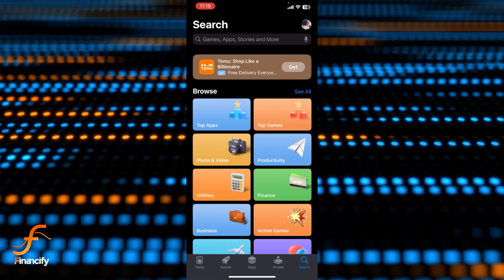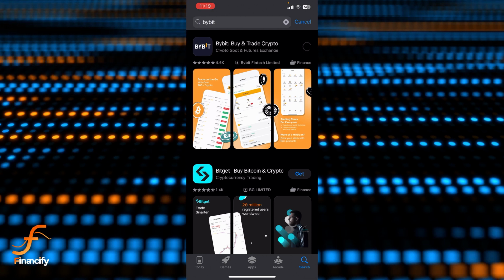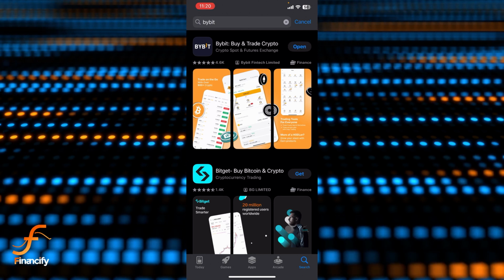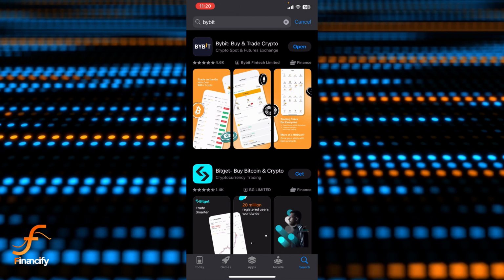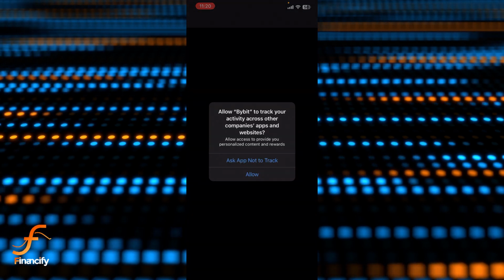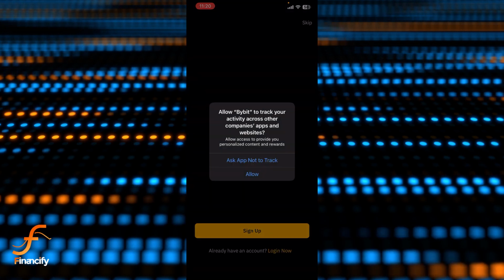How to Download & Install Bybit App in Mobile | Download & Install Bybit Mobile App (2024)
Learn how to quickly and easily download and install the Bybit app on your smartphone. This step-by-step guide covers both Android and iOS devices. Start trading crypto on the go!